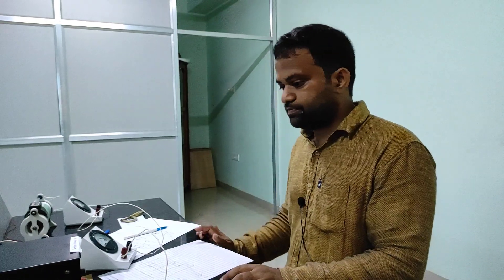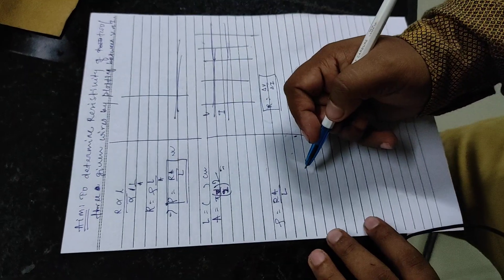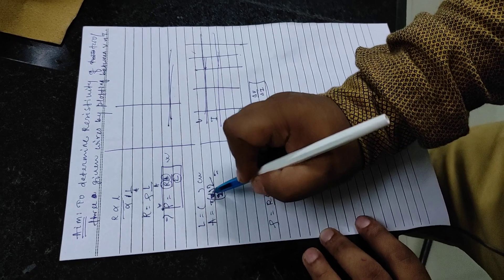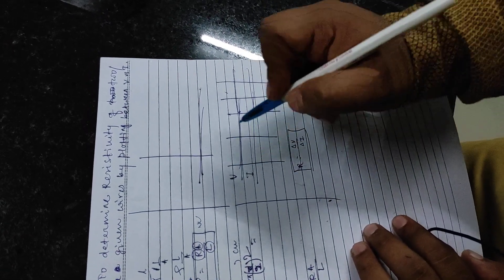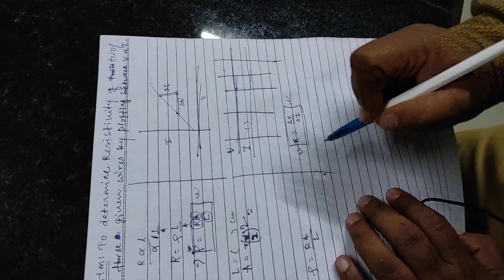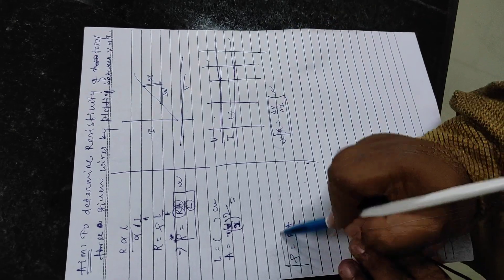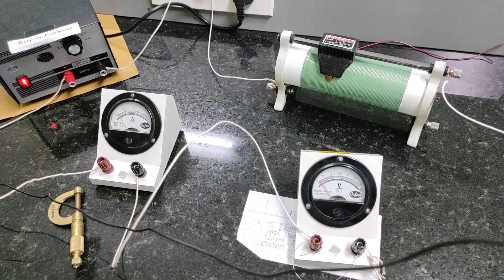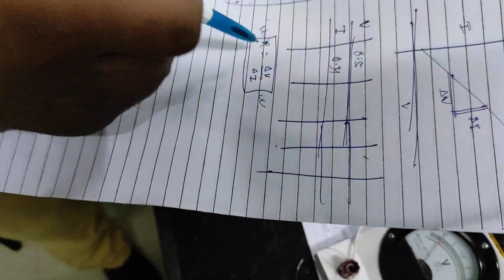To find the resistivity of two/three wires by plotting graph between V vs I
ohms law physics experiment class 12
ohm's law experiment class 12
ohm's law
Physics Practical 2024-25 Class 12 CBSE BOARD | Practical for Boards Class 12 2025
1. To determine resistivity of two / three wires by plotting a graph for potential
difference versus current.
2. To find resistance of a given wire / standard resistor using metre bridge.
3. To verify the laws of combination (series) of resistances using a metre bridge.
OR
To verify the laws of combination (parallel) of resistances using a metre bridge.
4. To determine resistance of a galvanometer by half-deflection method and to find its
figure of merit.
5. To convert the given galvanometer (of known resistance and figure of merit) into a
voltmeter of desired range and to verify the same.
OR
To convert the given galvanometer (of known resistance and figure of merit) into an
ammeter of desired range and to verify the same.
6. To find the frequency of AC mains with a sonometer.
Activities
1. To measure the resistance and impedance of an inductor with or without iron core.
2. To measure resistance, voltage (AC/DC), current (AC) and check continuity
of a given circuit using multimeter.
3. To assemble a household circuit comprising three bulbs, three (on/off) switches, a
fuse and a power source.
4. To assemble the components of a given electrical circuit.
5. To study the variation in potential drop with length of a wire for a steady current.
6. To draw the diagram of a given open circuit comprising at least a battery,
resistor/rheostat, key, ammeter and voltmeter. Mark the components that are not
connected in proper order and correct the circuit and also the circuit diagram.

Experiments
1. To find the value of v for different values of u in case of a concave mirror and to find
the focal length.
2. To find the focal length of a convex mirror, using a convex lens.
3. To find the focal length of a convex lens by plotting graphs between u and v or
between 1/u and 1/v.
4. To find the focal length of a concave lens, using a convex lens.
5. To determine angle of minimum deviation for a given prism by plotting a graph
between angle of incidence and angle of deviation.
6. To determine refractive index of a glass slab using a travelling microscope.
7. To find the refractive index of a liquid using convex lens and plane mirror.
8. To find the refractive index of a liquid using a concave mirror and a plane mirror.
9. To draw the I-V characteristic curve for a p-n junction diode in forward and reverse
bias.
Activities
1. To identify a diode, an LED, a resistor and a capacitor from a mixed collection of
such items.
2. Use of multimeter to see the unidirectional flow of current in case of a diode and an
LED and check whether a given electronic component (e.g., diode) is in working
order.
3. To study effect of intensity of light (by varying distance of the source) on an LDR.
4. To observe refraction and lateral deviation of a beam of light incident obliquely on a
glass slab.
5. To observe diffraction of light due to a thin slit.
6. To study the nature and size of the image formed by a (i) convex lens, or (ii) concave
mirror, on a screen by using a candle and a screen (for different distances of the
candle from the lens/mirror).
7. To obtain a lens combination with the specified focal length by using two lenses
from the given set of lenses.